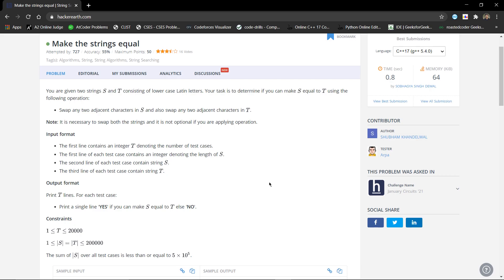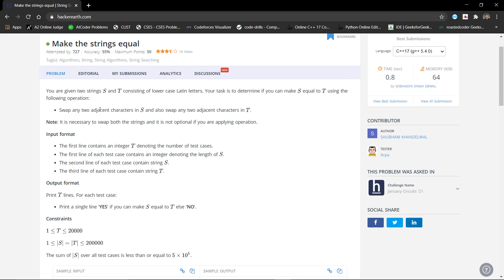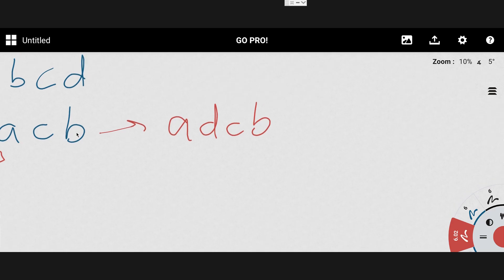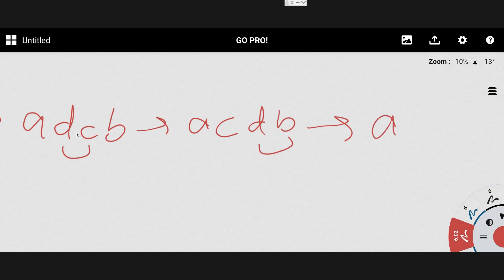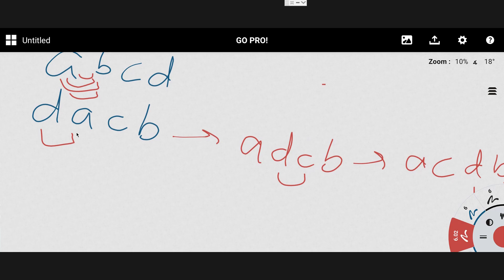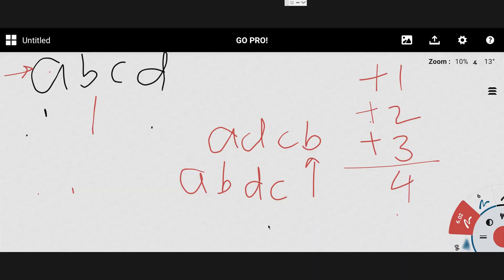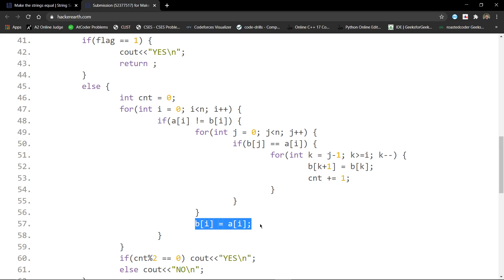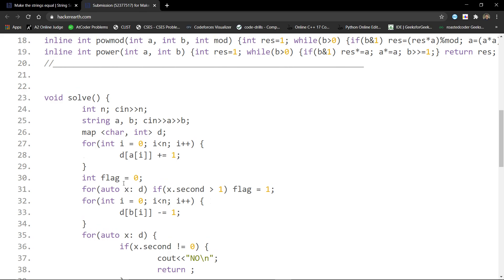Make the strings equal | January Circuits '21 | HackerEarth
Recommended playback speed : above 1.25x

This is an explanation video on "Make the strings equal" problem from January circuits 2021(HackerEarth).

(If it's not working then go to telegram and search 'roastedcoder' and then you can join.)